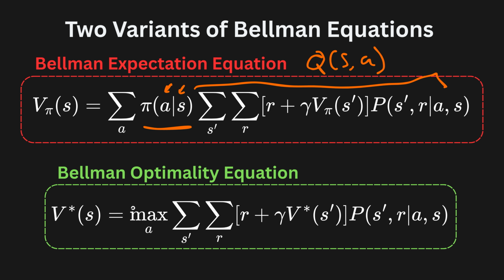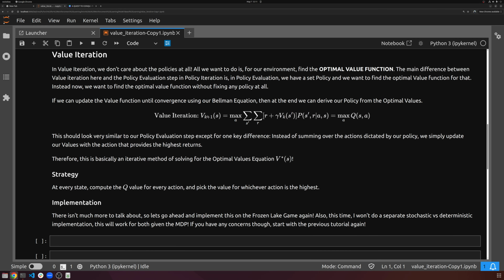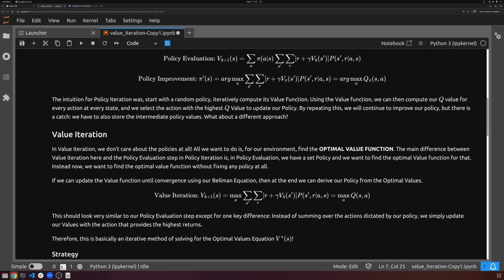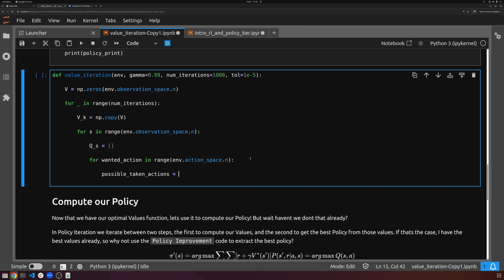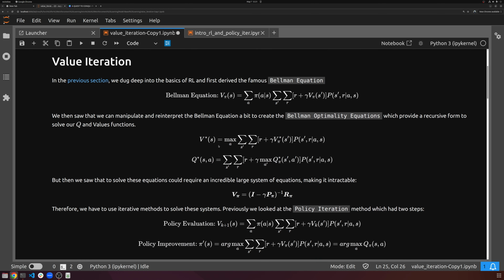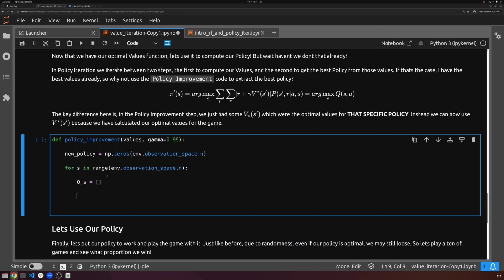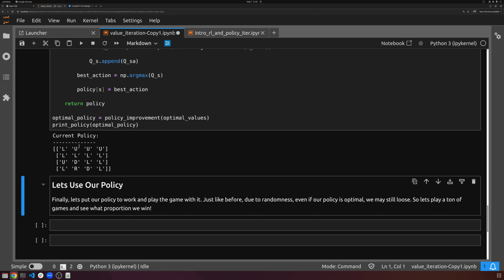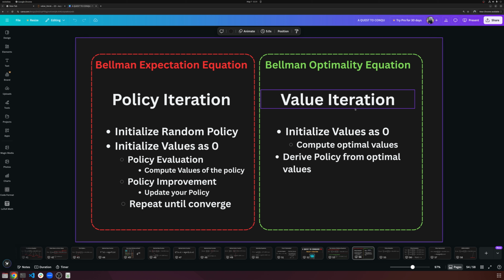Value Iteration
In our previous video we took a look at Policy Iteration which gave us a method to solve the Bellman Equation. We now explore the Value Iteration method that uses the Bellman Optimality Equations! With this video we then complete our exploration of Model-Based Learning

To best understand Value Iteration, take a look at the explanation of the Bellman Optimality Equations!

Timestamps:
00:00:00 - Value vs Policy Iteration
00:05:20 - Code from Before
00:06:25 - Implement Value Iteration
00:16:40 - Derive the Policy from the Values
00:21:40 - Play some games
00:24:00 - Recap

Socials!